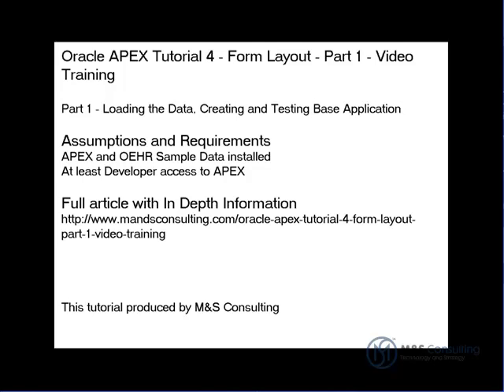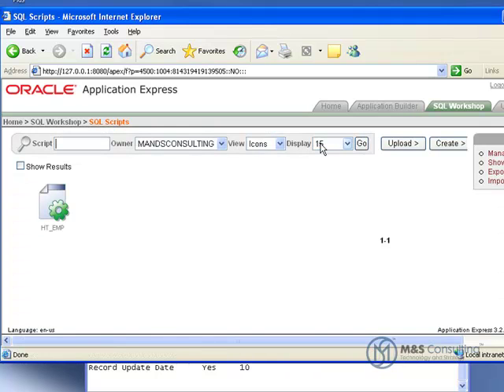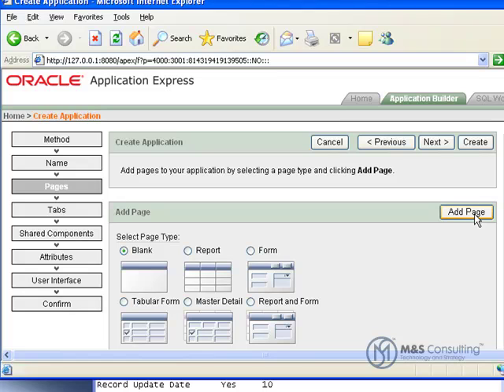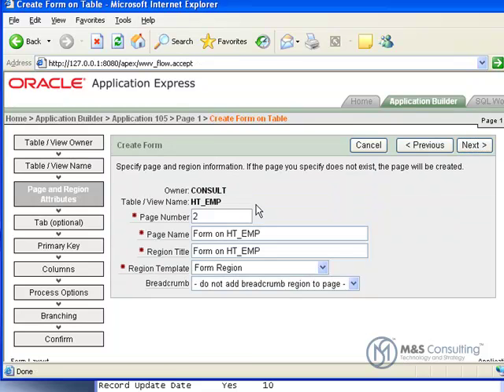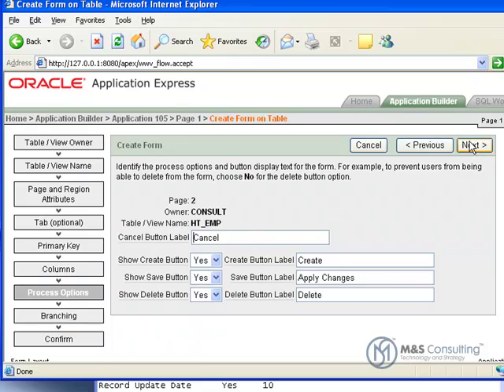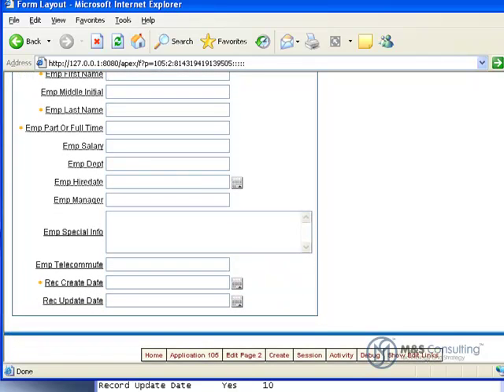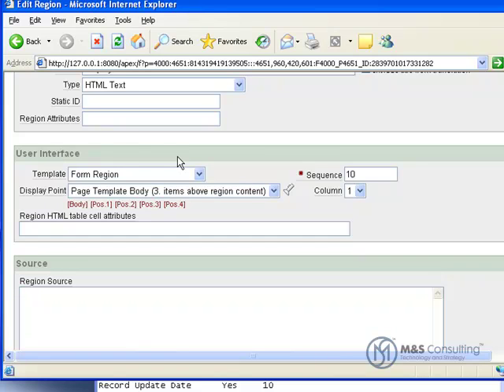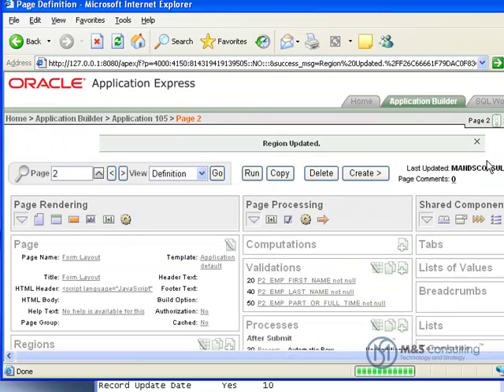Oracle APEX Tutorial 4 Form Layout Part 1 Video Training